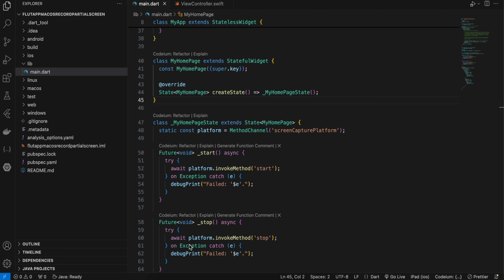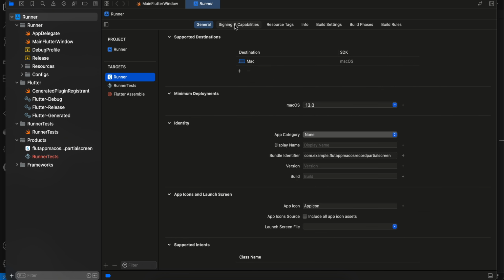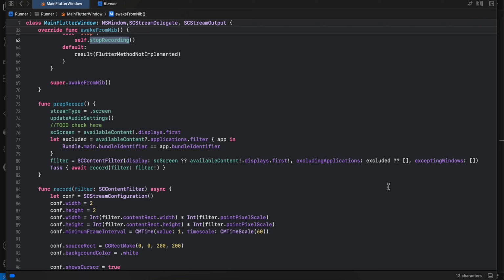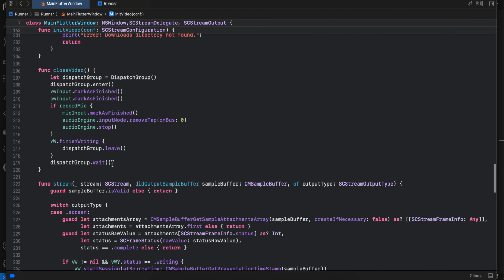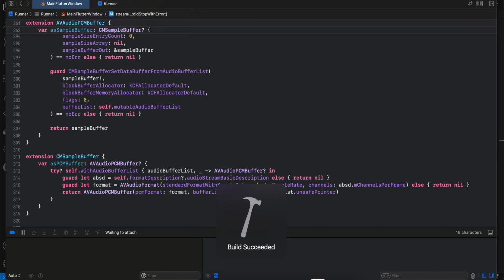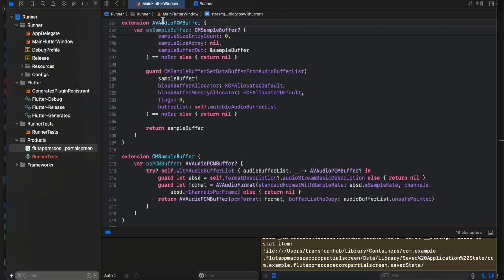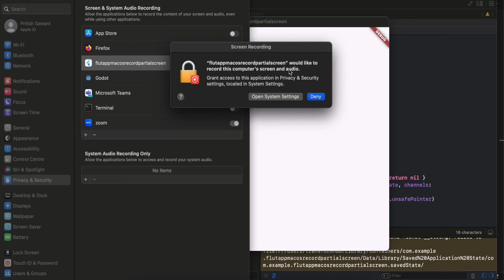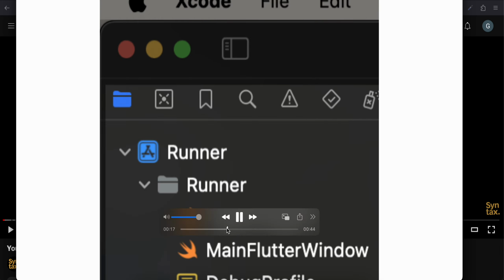How to Record Part/Portion of Screen using ScreenCaptureKit in Flutter macOS app